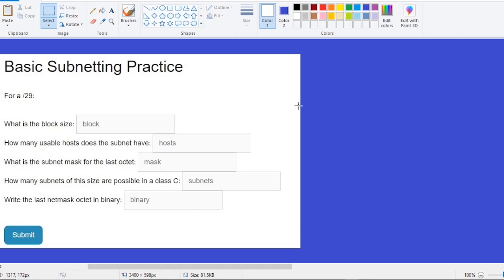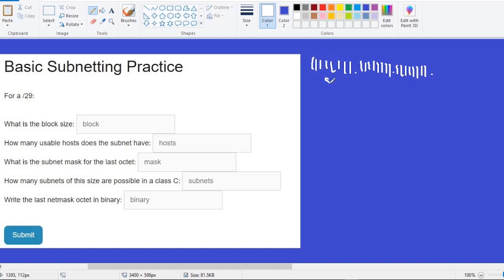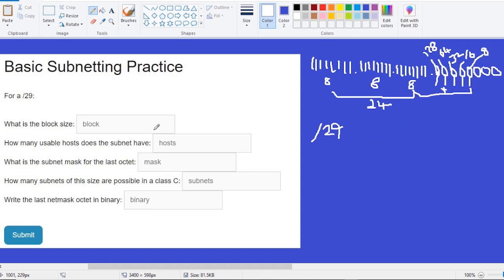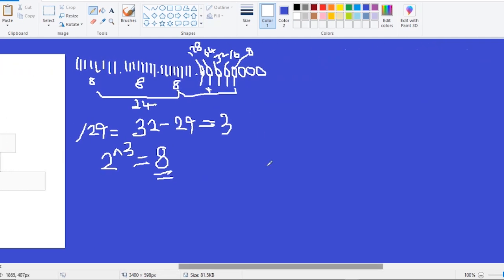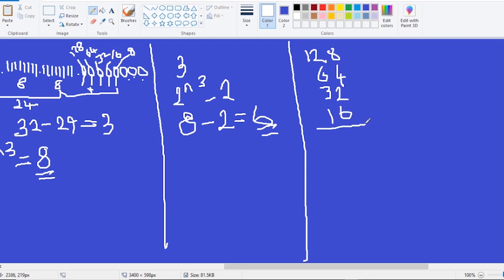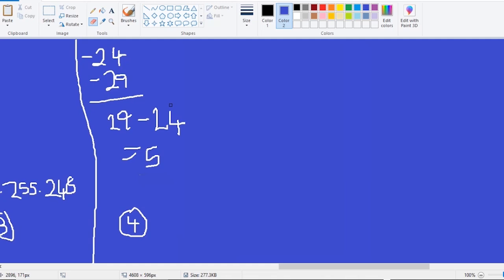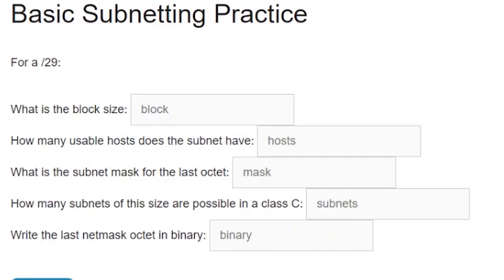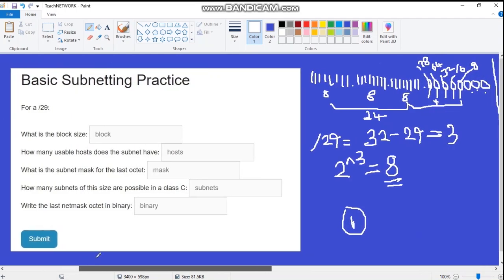Basic Subnetting Practice Questions1